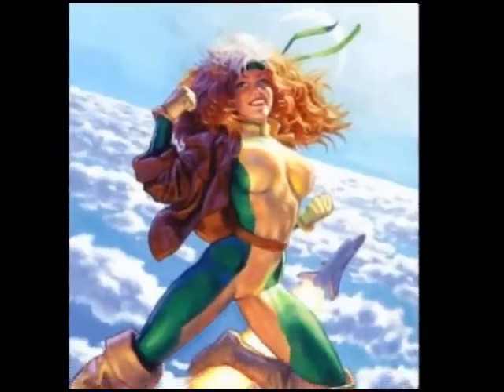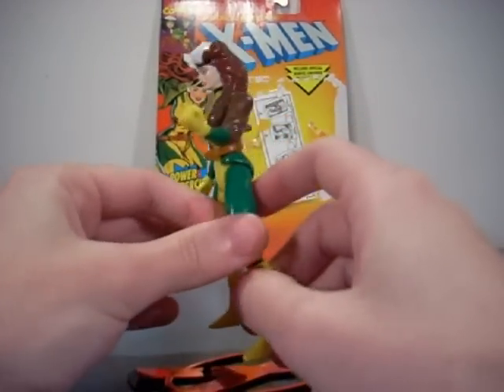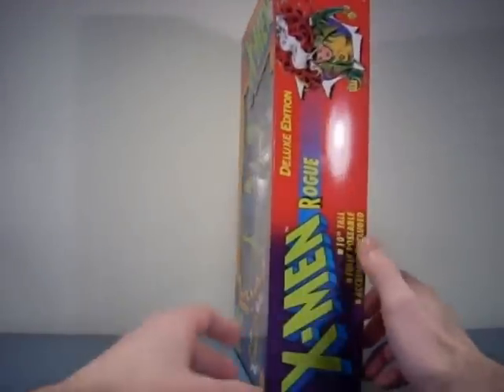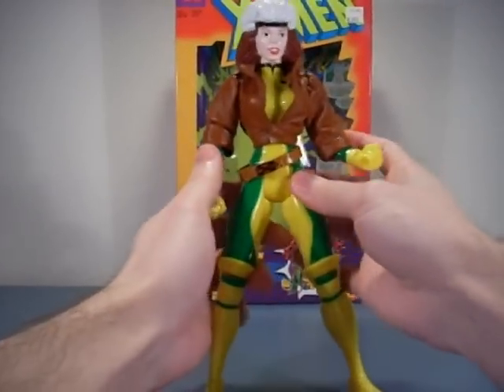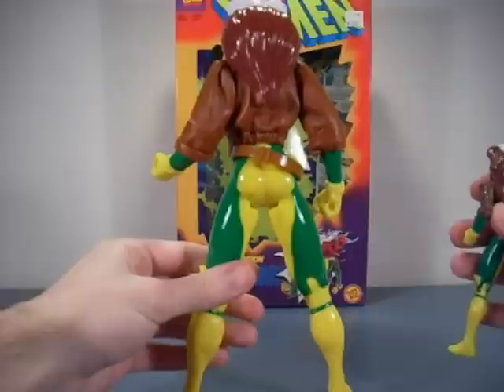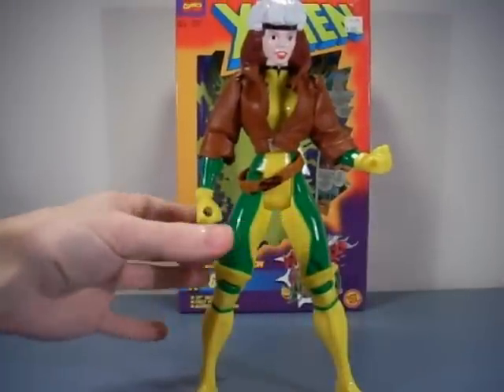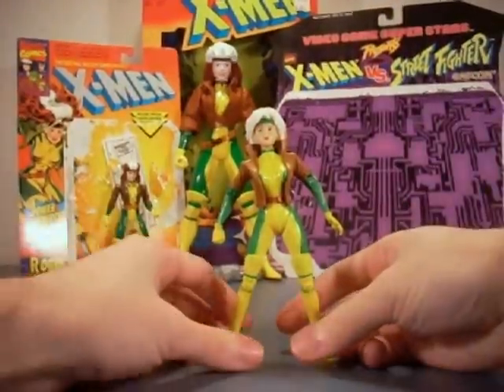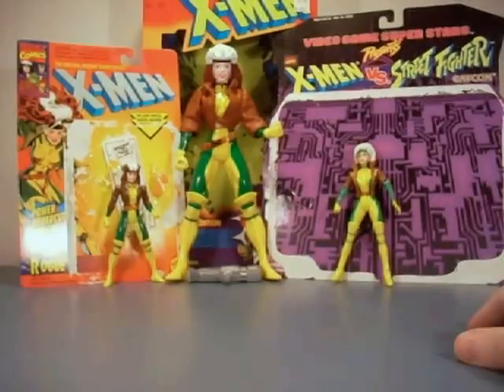X-MEN Rogue 5" & 10" & Street Fighter Rogue Action Figure Review Toybiz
1994 Series 6 rogue
1996 10" deluxe rogue
1998 Street Fighter Rogue

gosh its hard to fit my opinions on 3 figures in just 10 minuets